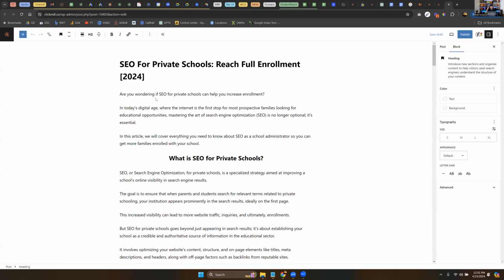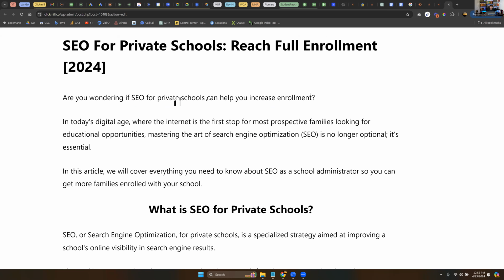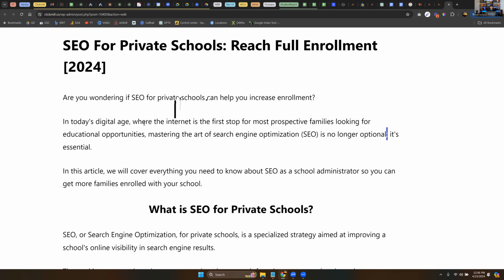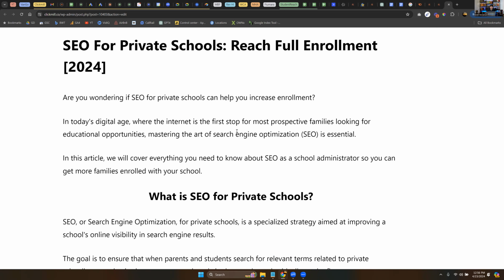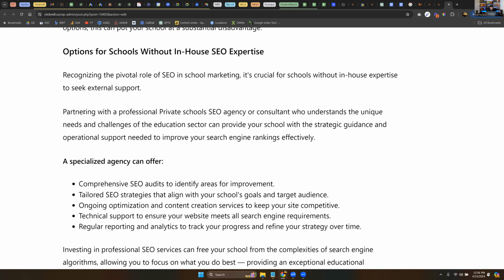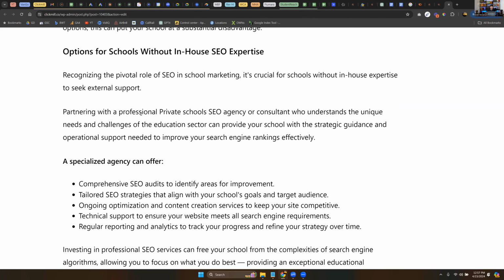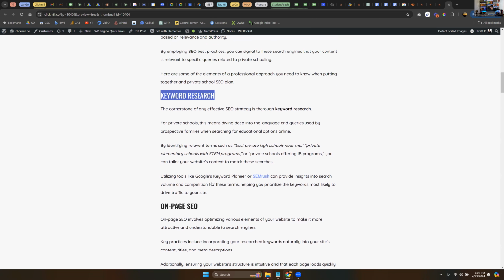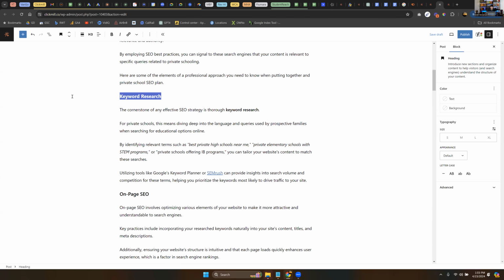7 Review Paragraph Text Formating